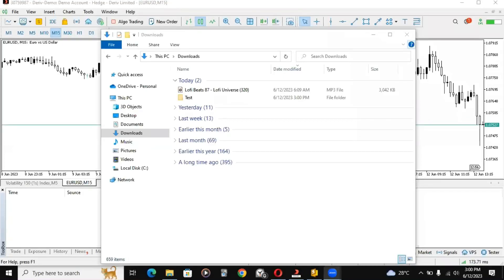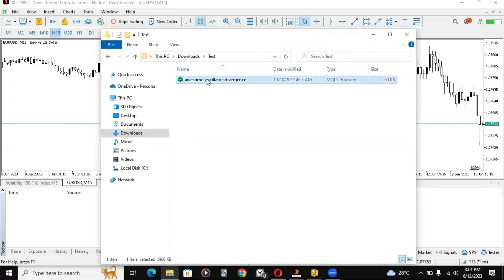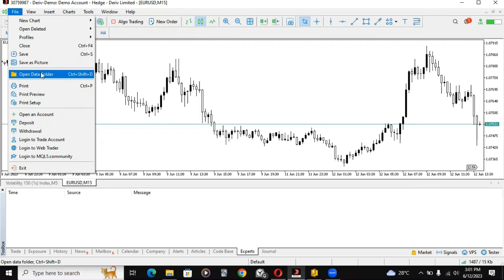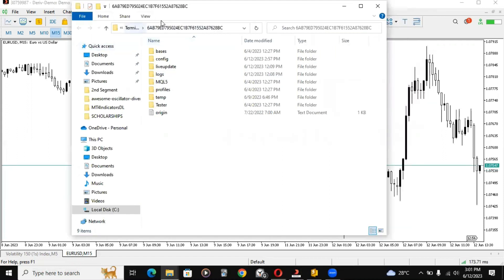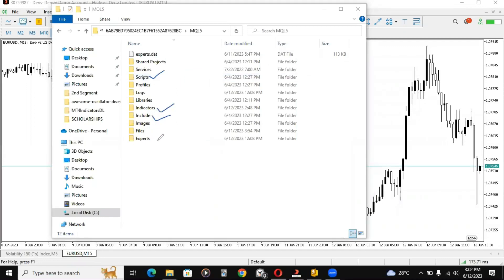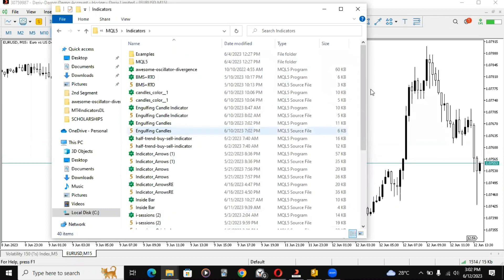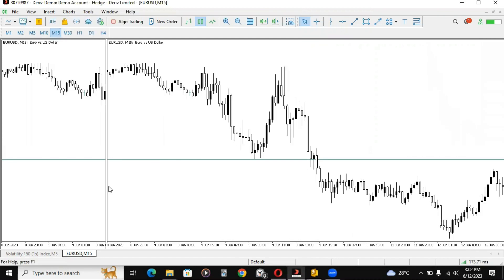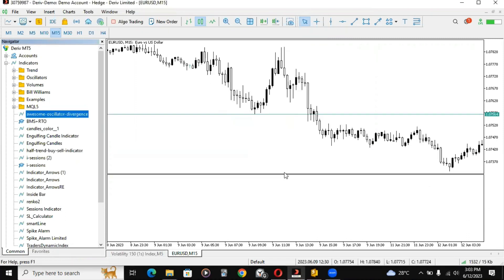HOW TO ADD EA/INDICATOR/SCRIPT TO MT5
You can reach developer @devbidden on telegram